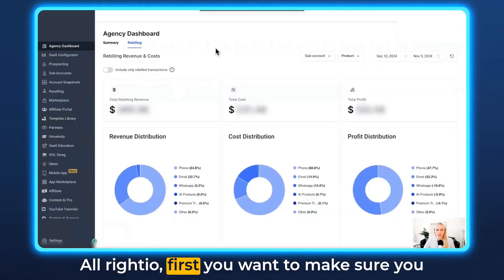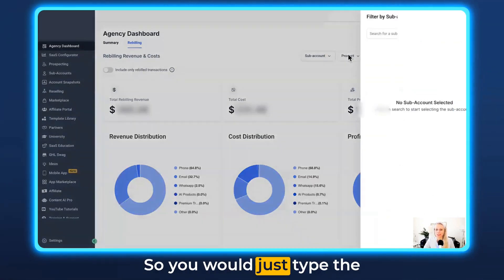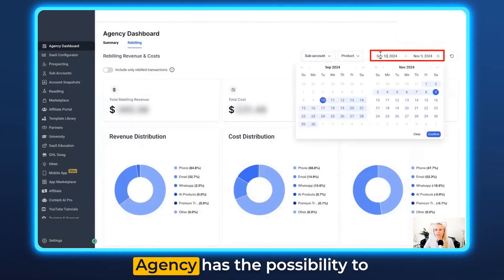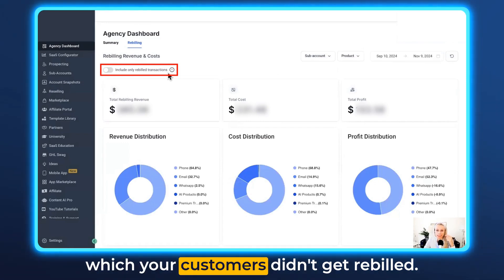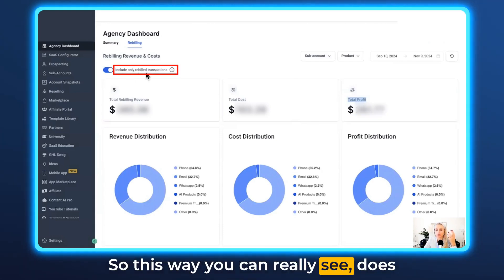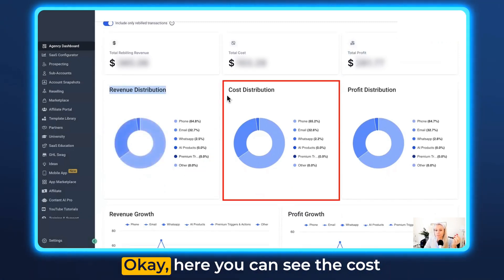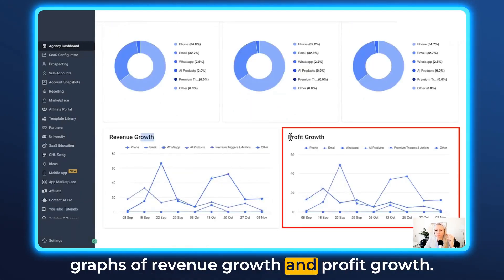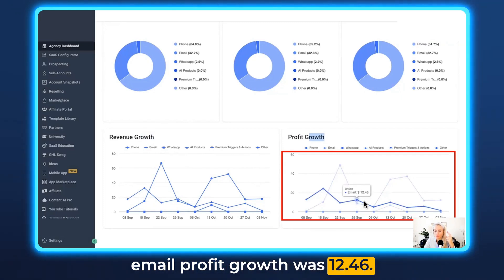How to Use the Agency Rebilling Dashboard for Profit Insights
Tina introduces a dashboard for agencies to track rebilling costs, profits, and usage summaries. The dashboard offers filters for sub-accounts, products, and dates, and provides interactive graphs for revenue and profit growth. Future enhancements will include call to actions and tax calculations.

00:00 Introduction to the New Agency Dashboard
00:27 Navigating the Agency Dashboard
00:41 Filtering Options and Features
01:04 Rebilling Transactions and Revenue Insights
01:33 Revenue and Profit Distribution
01:56 Interactive Graphs and Future Enhancements
02:32 Conclusion and Future Plans